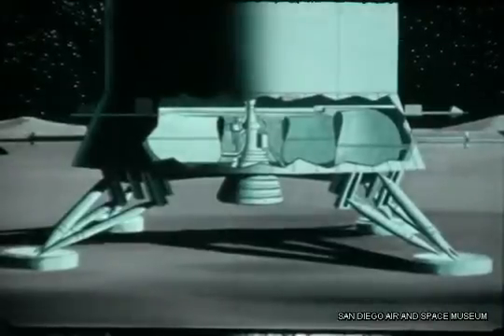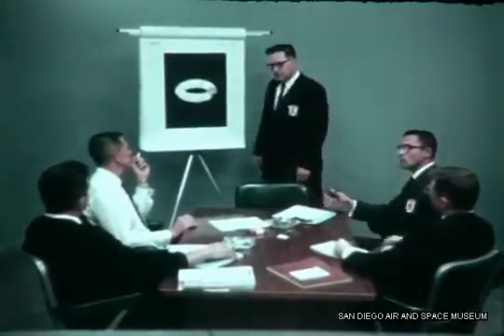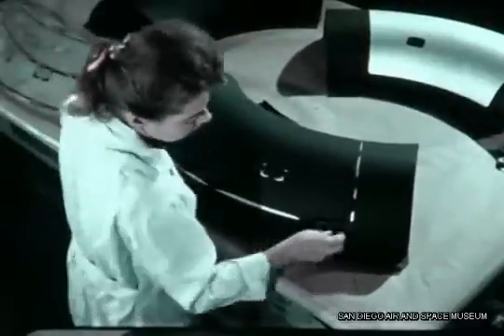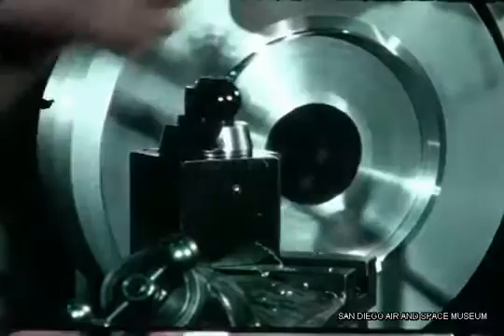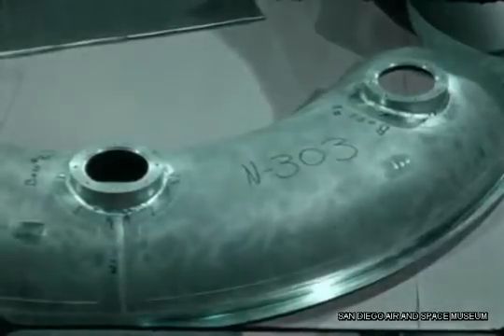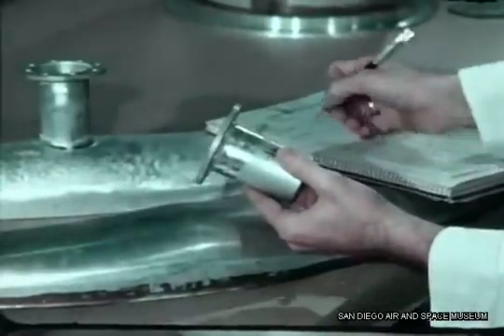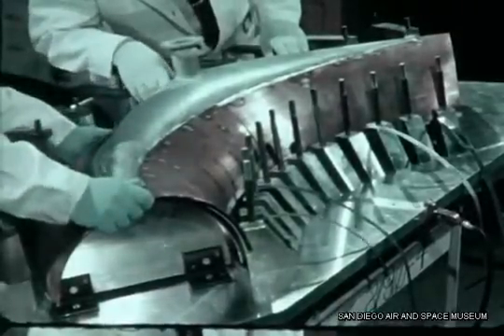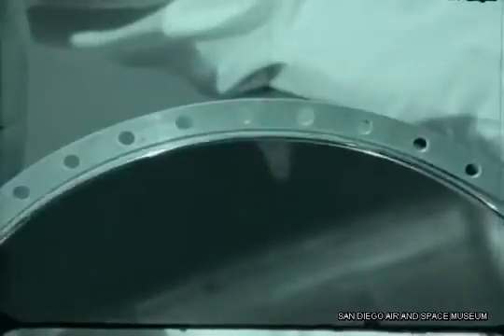HACL Film 00031 Toroidal Tank Development Program, for Saturn Launch Vehicle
A General Dynamics Film.